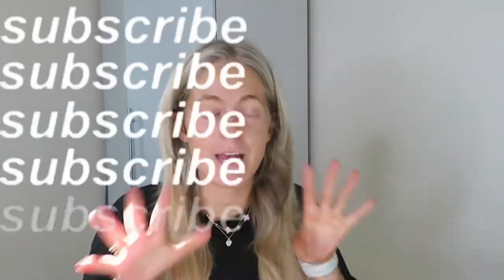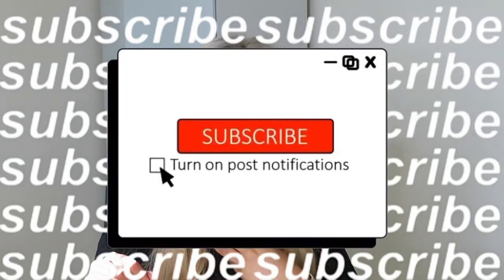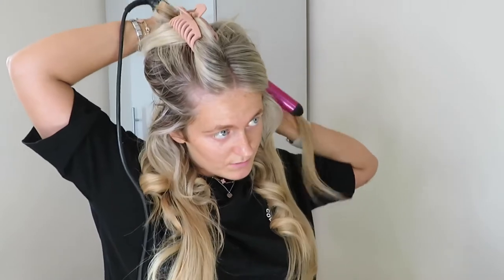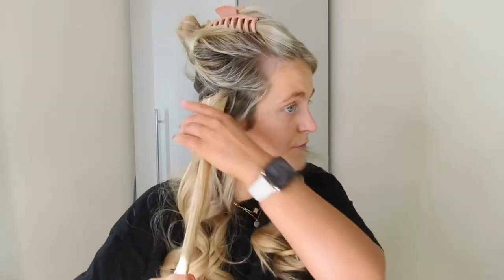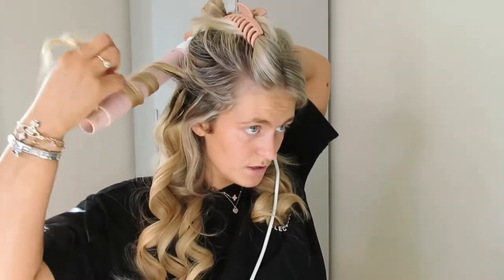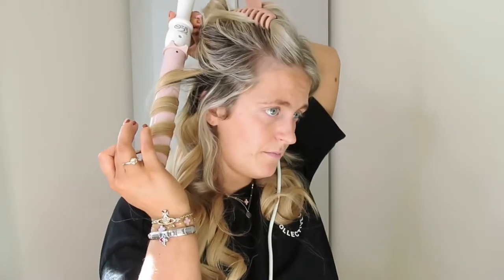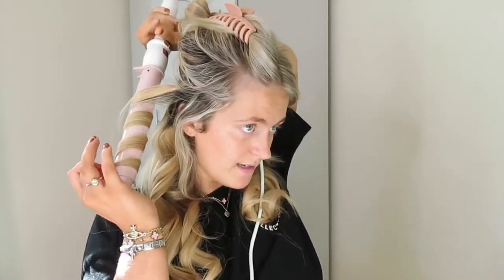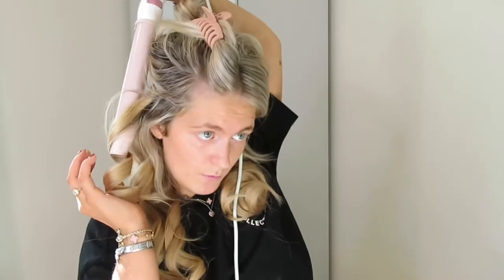£80 Beauty works curling wand Vs £20 Tresemme curling wand *SAVE YOUR MONEY*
Hello lovelies 🦋

It’s been a While since a sit down video, I hope use enjoy & plsase Leave any video Recomdations Down below xx

TRESemme Wand

Love Abbey x